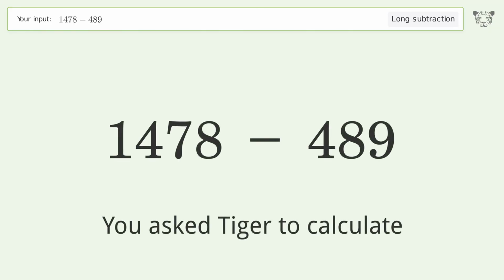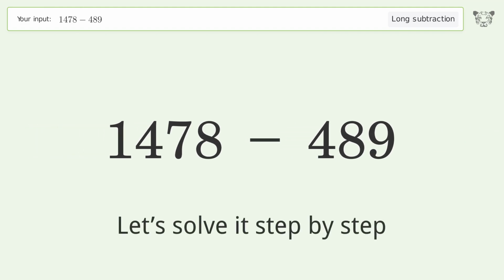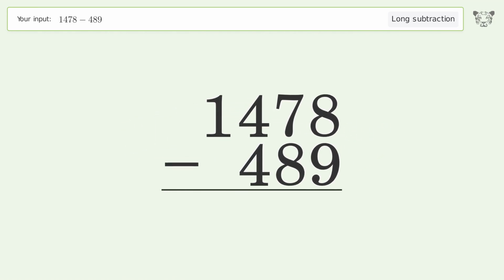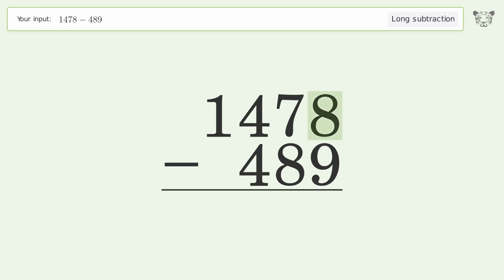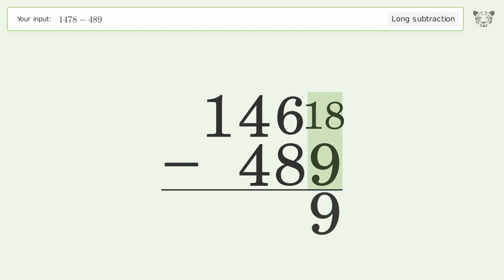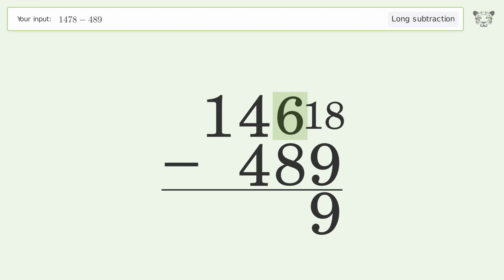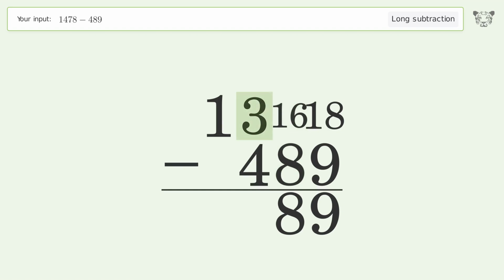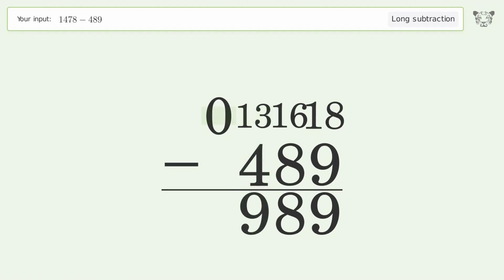Long Subtraction Problem 1478-489: Step-by-Step Video Solution | Tiger Algebra